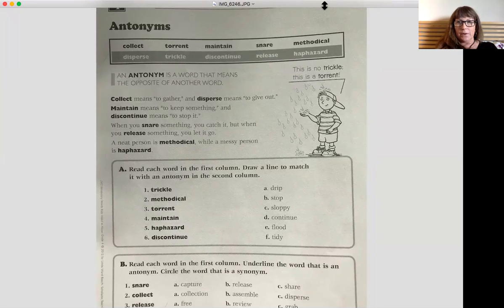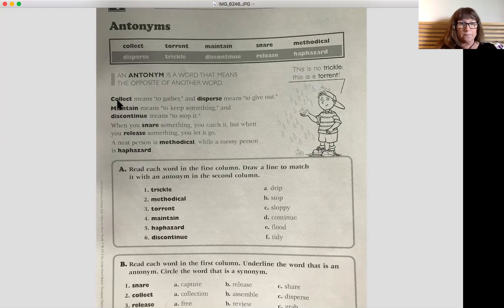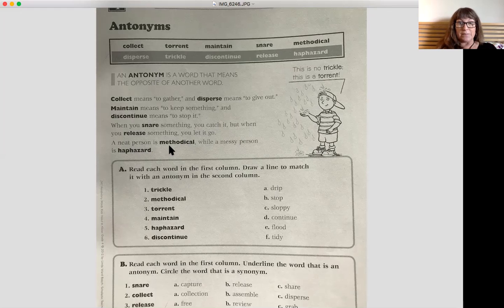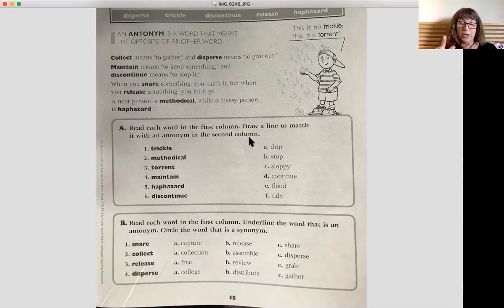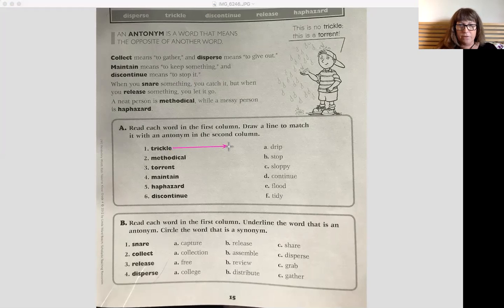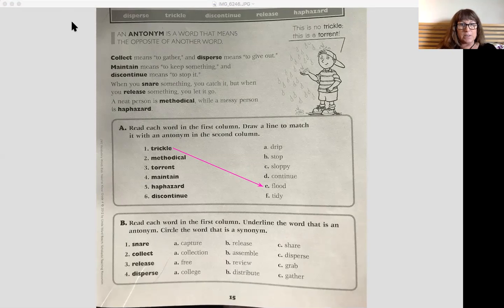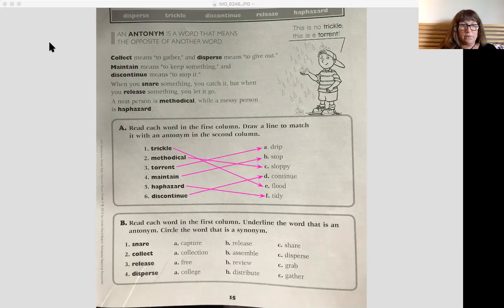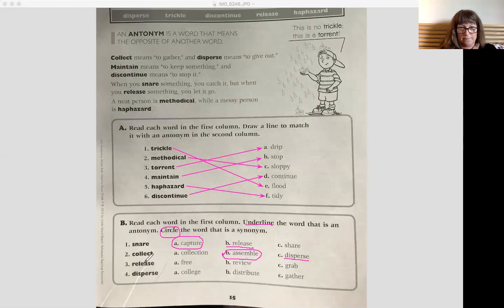Vocabulary June 1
Vocabulary for this week - Antonyms (Opposites)
torrent/trickle
collect/disperse
maintain/discontinue
snare/release
methodical/haphazard

Choose your method to complete the worksheet by:
2. email answers to me
3. share answers in a Google Doc

And yes...I said "Oh shoot!" at the end of the video. lol